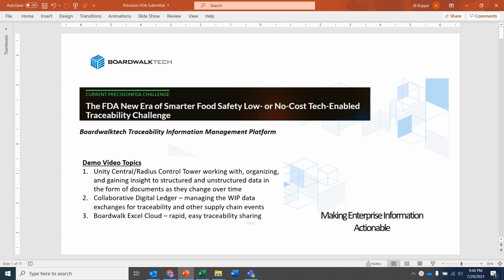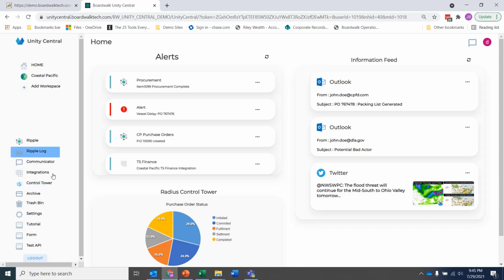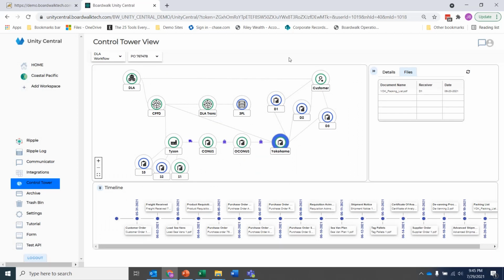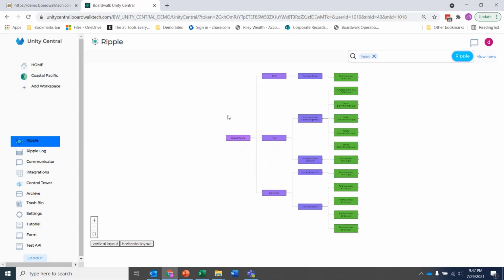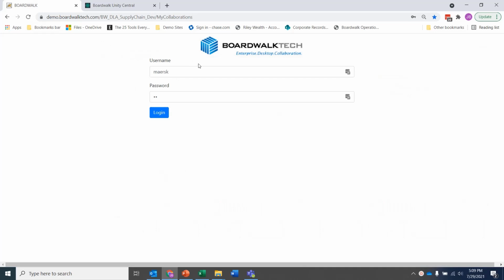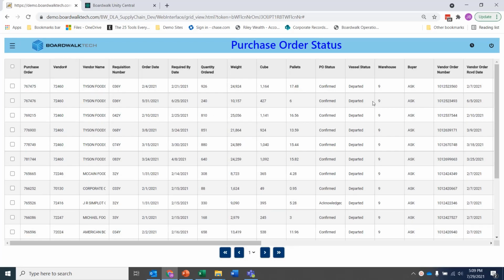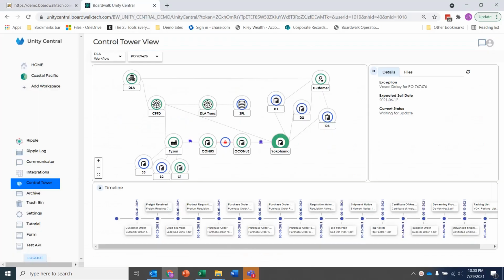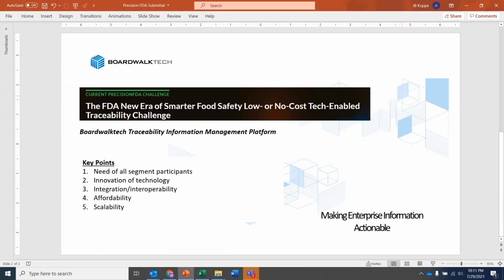Boardwalktech Submittal - FDA Traceability Challenge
In this video, you will see a brief demonstration of:

o Unity Central/Radius Control Tower working with, organizing, and gaining insight to structured and unstructured data in the form of documents as they change over time
o Collaborative Digital Ledger – managing the WIP data exchanges for traceability and other supply chain events
o Boardwalk Excel Cloud – rapid, easy traceability sharing